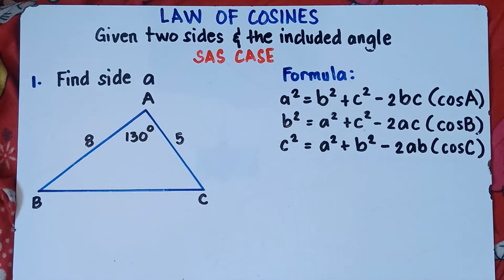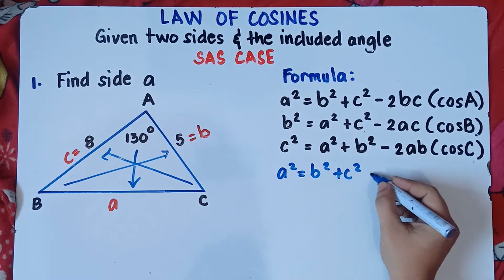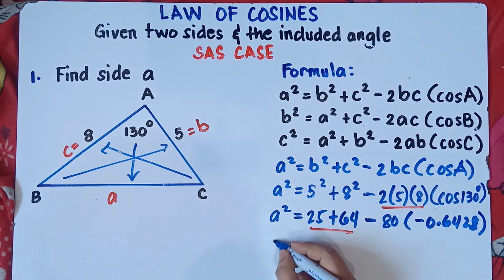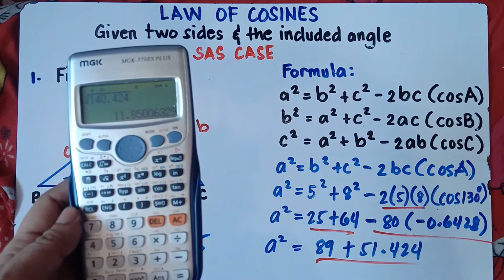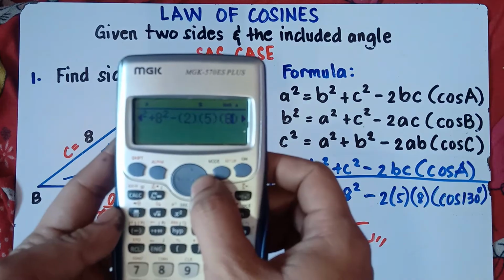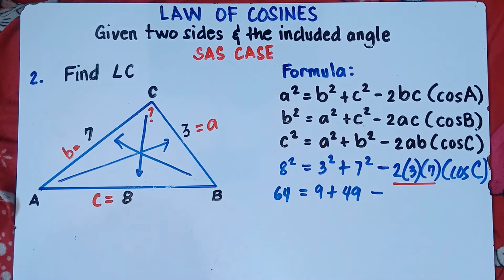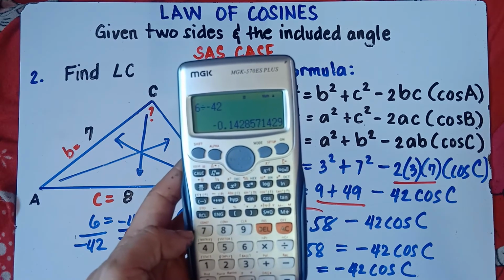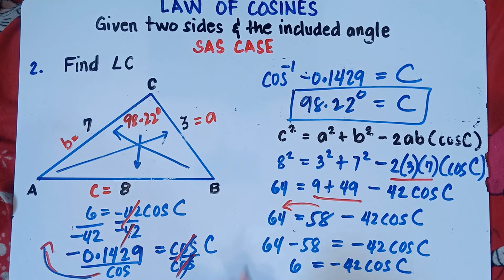Law of Cosines | SAS and SSS Case | Explain in Detailed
Law of Sines | Given Two Angles and One Side | Explain in Detailed
Law of Sines | Given One Angle and Two Sides | Explain in Detailed
In this Video you will be able to Solve one side and one angle of the given SAS Case and SSS Case. This video also helps you in simplifying equations  in finding angles and sides. This video contains plenty of examples.
I LOVE MATH ! KEEP FIGHTING!